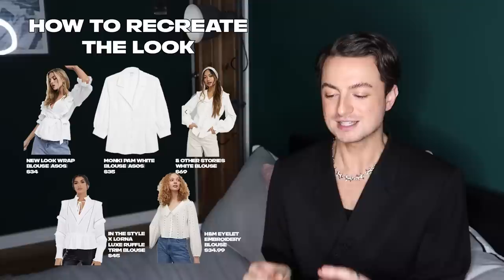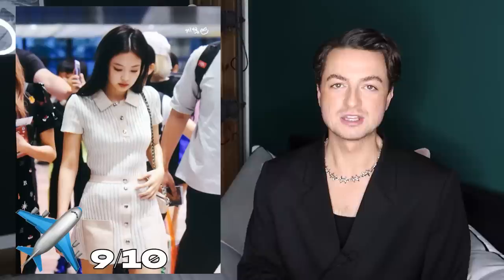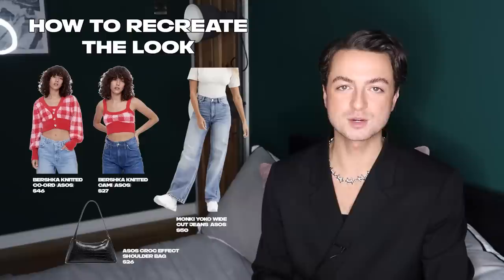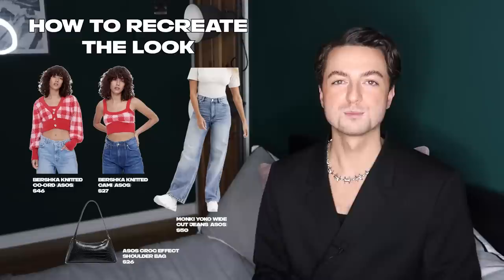FASHION EXPERT REVIEWS: BLACKPINK Airport Outfits - Jennie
Lisa's episode of Fashion Expert Reviews: Blackpink Airport Outfits will be going live March 28th at 2pm GMT.

Jennie is the Human Chanel! Today's video is Fashion Expert Reviews: Blackpink Airport Outfits - Jennie and this is the first episode of my Blackpink Airport Outfit series. Jennie has amazing style! She has this casual, chic but lowkey sexy vibe going and I'm so here for it 😍🔥

In Fashion Expert Reviews, I'm going to pull out various outfits, talk designers, references, silhouettes, and more. As this is a review, I'll then rate each outfit out of ten. Where this series is focusing on airport outfits, the looks will be rated out of ten wings ✈️

👟 Links To Exact & Similar Items 👟

Jennie Look 1

Red Cropped Rollneck (H&M)
Red V-Neck Sweater (H&M)
Black Wide Leg Pants (H&M)
ACNE Studios Manhattan Sneakers (Farfetch)
Black Quilted Mini Bag (H&M)

Jennie Look 2

New Look poplin ruffle detail wrap blouse in white
In The Style x Lorna Luxe ruffle trim blouse in white
Monki Pam organic cotton full sleeve blouse in white
& Other Stories oversized collar blouse with daisy buttons in white
Eyelet Embroidery Blouse

Jennie Look 3

Finding a cute knitted skirt co-ord is proving to be a b*tch but here are some really beaut knitted short co-ords.

Camel Cardi (Missguided)
Camel Crop Top (Missguided)
Camel Shorts (Missguided)
Atior Knit Co-Ord Top (Revolve)
Atior Knit Co-Ord Short (Revolve)

Jennie Look 4

I can’t find a crop t-shirt similar enough to the Chanel HOWEVER I’ve found this really cute blue cropped cardigan and bralette set from Bershka!

Blue Fine Knit Cropped Cardi (ASOS)
Blue Fine Knit Bralette (ASOS)
Black High Waisted Cargo Pant (H&M)

Jennie Look 5

Beige Jacket (Similar-is style ASOS)
White Cropped Rollneck (ASOS)
Caramel Pleated Pants (ASOS)
Caramel Pleated Pants Opt 2 (ASOS)
Black Converse (ASOS)

Jennie Look 6

Bershka plaid print cardigan twinset co-ord with jewel buttons in red
Bershka set knitted check cami twinset in red check
Monki Yoko wide leg organic cotton jeans in mid blue
ASOS DESIGN black croc effect shoulder bag with hardware tabs